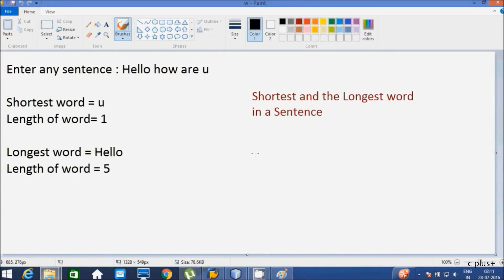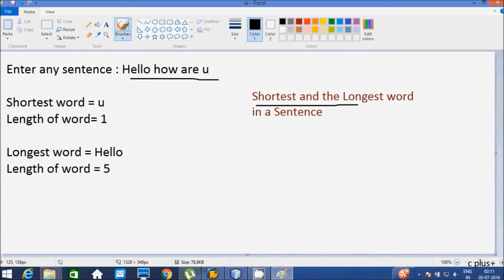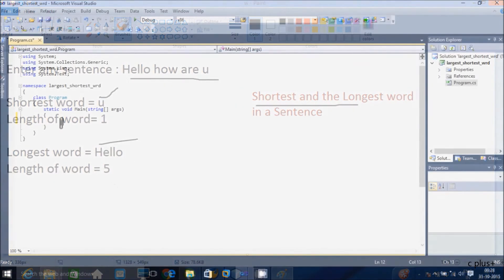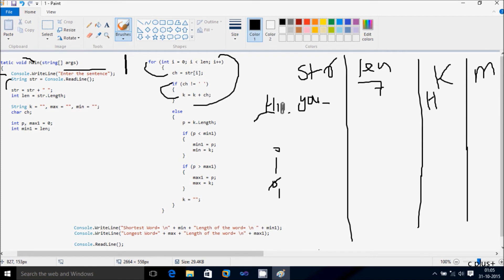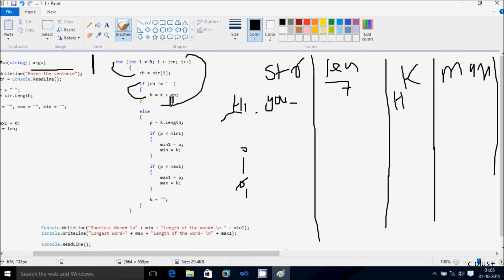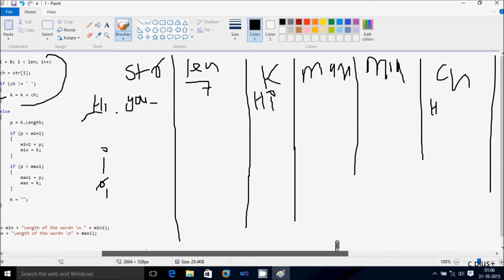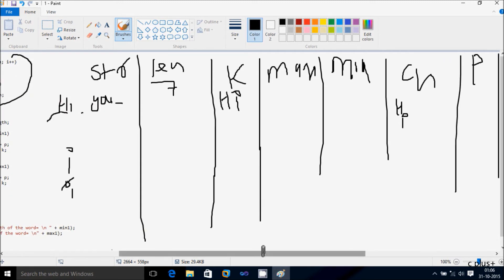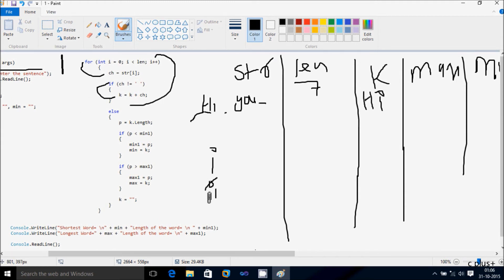C# Program To Find Largest & Smallest Word in String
c# find longest word in string
c sharp longest word in string
write a c# program to reverse the words of a sentence.
find longest string in array c#
finding the longest word in a string c#